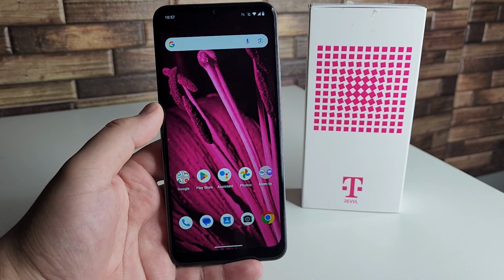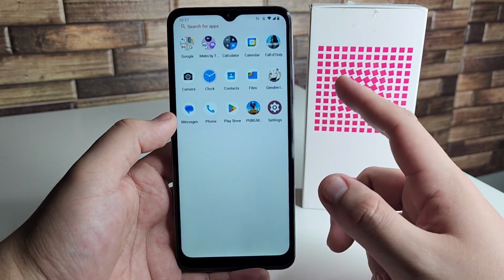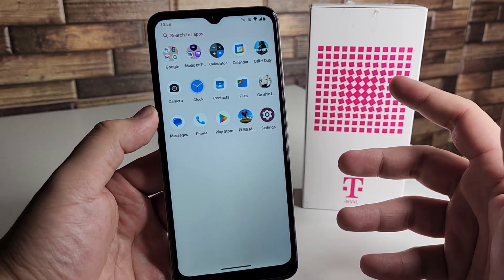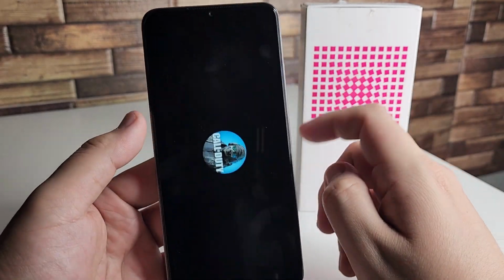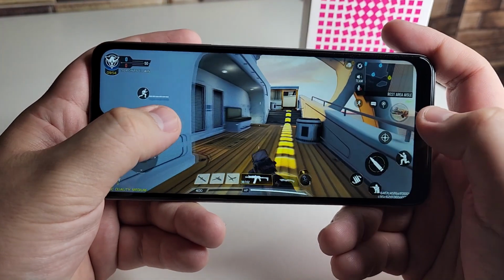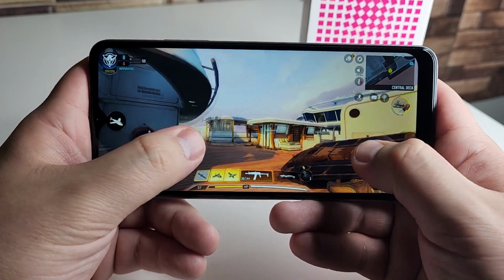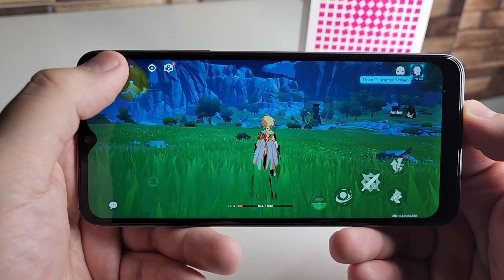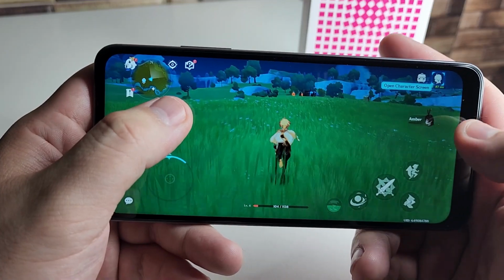T-Mobile Revvl 6X Gaming Review! | Does It SUCK?!